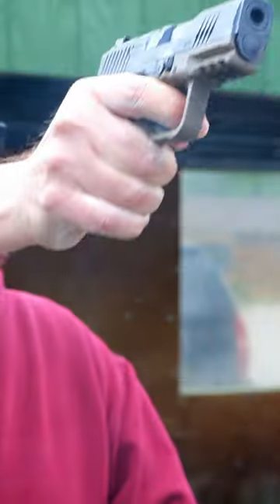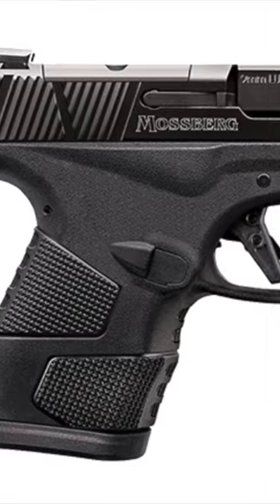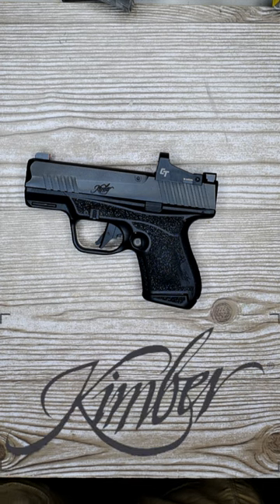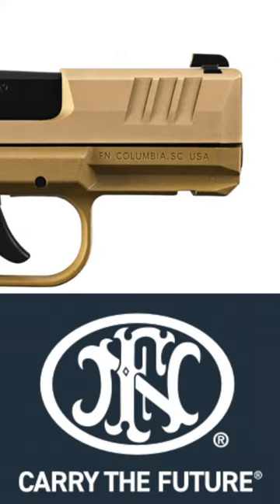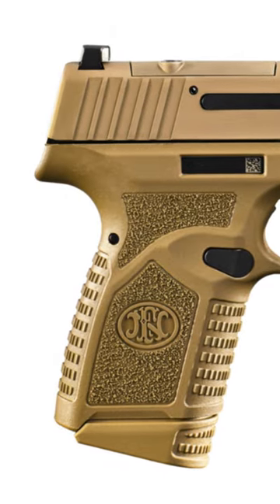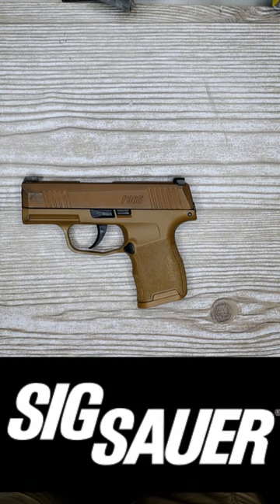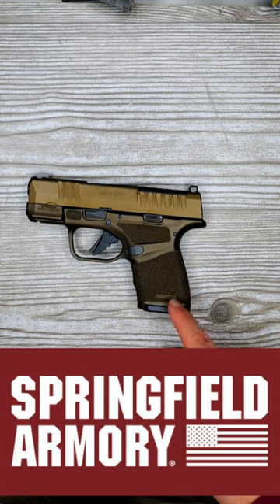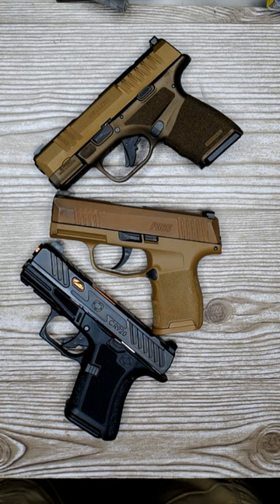🔥 TOP 5 MOST CONCEALABLE High Capacity Micro 9mm 's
Just your average Alaskan 🏔

       (Patreons get personalized correspondence through detailed email responses)